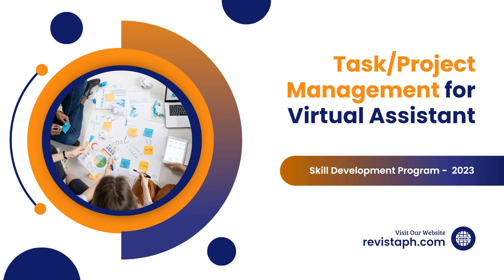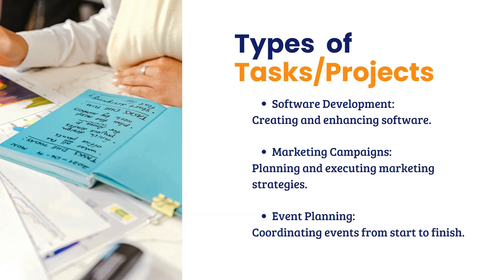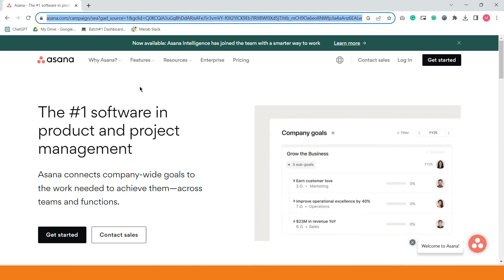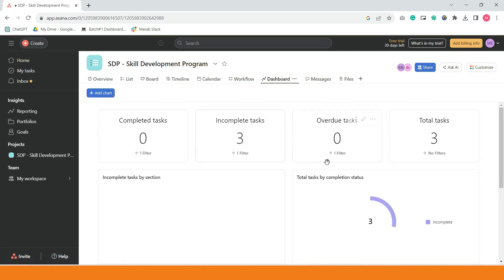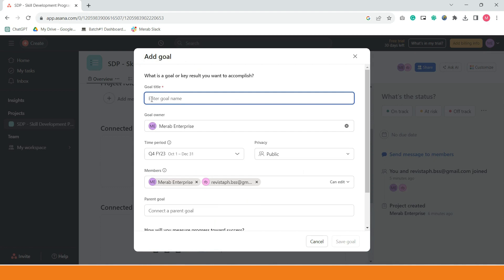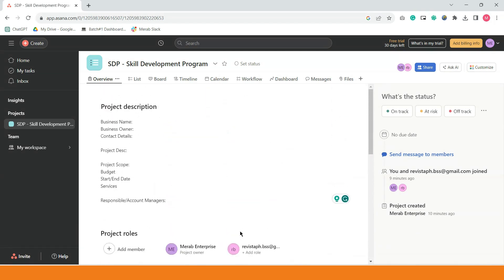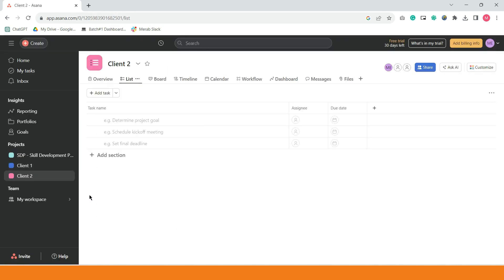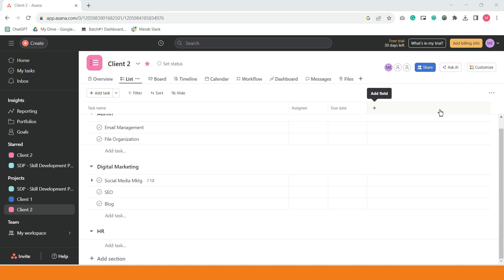Project Management │Basic Virtual Assistant Training (Week 1 - Training 6)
Chapter:

00:00 Task/Project Management for Virtual Assistant
00:08 What is Task/Project Management?
00:49 Why Do We Need Task/Project Management?
02:16 Task/Project Management
04:17 Types of Task/Project
05:11 Useful Tips
09:01 How to Use Asana
10:12 Create Asana Account
13:50 Home
14:50 My Task
15:20 Reporting
15:50 Portfolio
16:43 Goals
17:09 Projects
17:48 Add Member
18:20 Add Goal
20:48 Project Description
22:36 List
27:05 Create New Project
32:32 See You On The Next Video!

𝐅𝐫𝐞𝐞 𝐕𝐢𝐫𝐭𝐮𝐚𝐥 𝐀𝐬𝐬𝐢𝐬𝐭𝐚𝐧𝐭 𝐓𝐫𝐚𝐢𝐧𝐢𝐧𝐠 - 𝐒𝐤𝐢𝐥𝐥 𝐃𝐞𝐯𝐞𝐥𝐨𝐩𝐦𝐞𝐧𝐭 𝐏𝐫𝐨𝐠𝐫𝐚𝐦 𝐛𝐲 𝐑𝐞𝐯𝐢𝐬𝐭𝐚

𝐋𝐞𝐭’𝐬 𝐂𝐨𝐧𝐧𝐞𝐜𝐭! 🧡